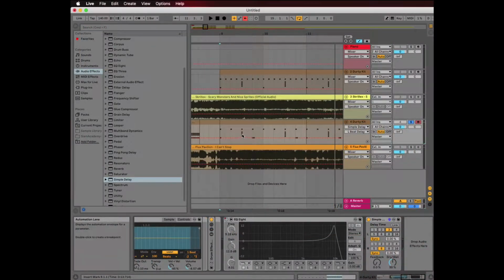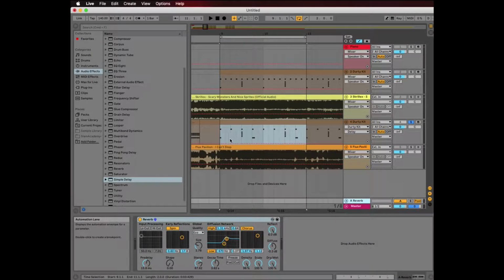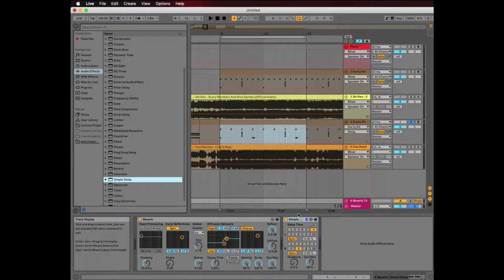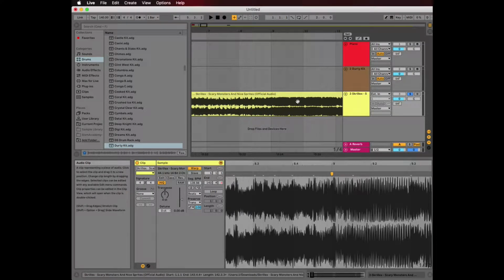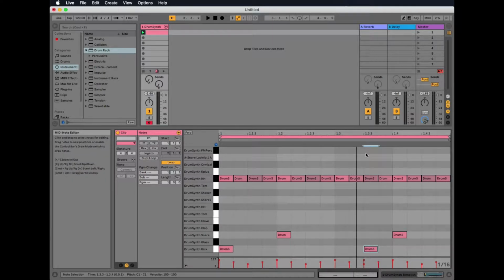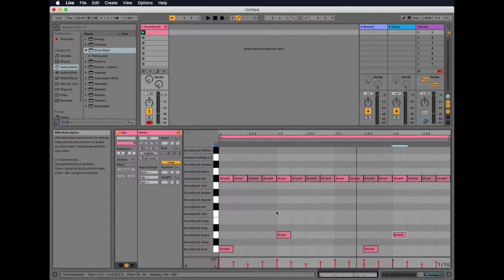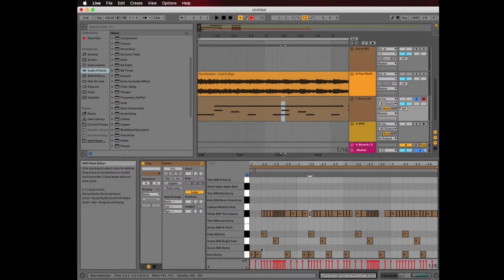Drum Programming Masterclass, Part 2: Samplers & Sequencers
This is a class designed for music producers who are ready to get serious about drum programming.

The art of programming drums on a MIDI grid, in drum machines, or with audio files can be tricky to master but when you finish this class, your tracks will have the extra energy that comes from professional drum tracks.

Dr. Allen is a professional musician, top-rated Udemy instructor, and university professor. In 2017 the Star Tribune featured him as a "Mover and a Shaker," and he is recognized by the Grammy Foundation for his music education classes.

100% Answer Rate! Every single question posted to this class is answered within 24 hours by the instructor.

I'll be using Ableton Live and some Logic in this course, but it will be easy to following along on whatever program you are most comfortable with. We will start the class off with an explanation of working with samplers and working on the MIDI grid. Then we will learn to adapt that pattern to work for a number of different styles, including Drum and Bass, Trap, and Dubstep.

DRUM PROGRAMMING MASTERCLASS, PART 2: SAMPLERS & SEQUENCING is a comprehensive class - that means there are three (3!) different classes that together make the complete sequence. This is Part 2.

Also in the class, we will be doing a number of analysis projects. That just means we will load up some tracks, and re-construct the beat in the track. Doing this will help us to see how those beats are built and guide us in making our own beats.

Where to find good, free, samples (My favorite sites!)

Why work with samplers?

How samplers work

The classic hardware samplers: The Roland 808

Note On, Note Off Issues

Velocity

Drum and Bass patterns

"Playing It In"

Quantization Settings

Controllers

Recording Controllers

Using Ableton's Groove Settings

Dubstep Patterns

Using Effects in a Drum Pattern

Filtering

Delay Effects

Reversed Sounds

Pitch Shifting

Elements of Trap

Programming Trap Beats

Dynamic Effects

Ghost Notes

Noise Risers

Humanism

Analysis Tracks:

John B: Up All Night

Sub Focus: X-Ray

Konflict: The Beckoning

Skrillex: Scary Monsters and Nice Sprites

Flux Pavillion: I Can't Stop

Gent and Jawns: Turn Up

Bro Safari: The Drop

You will not have another opportunity to learn Beat Programming in a more comprehensive way than this. Start here.

The course is a roadmap to MAKING STUNNING TRACKS with better drums.